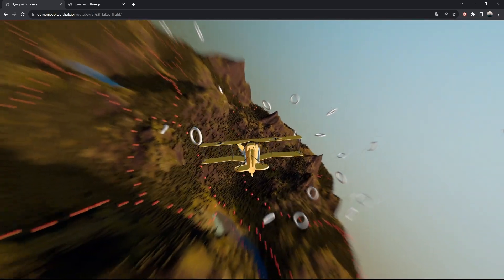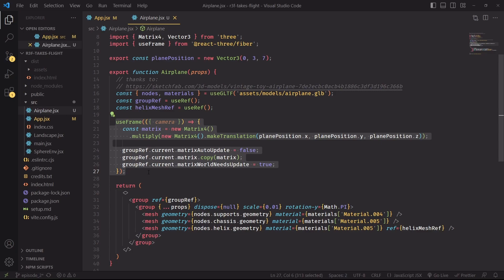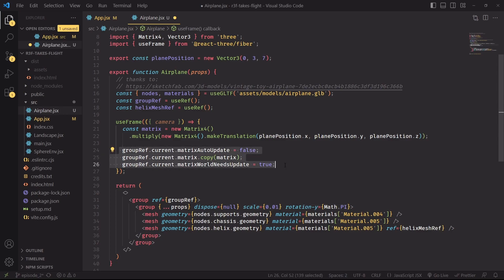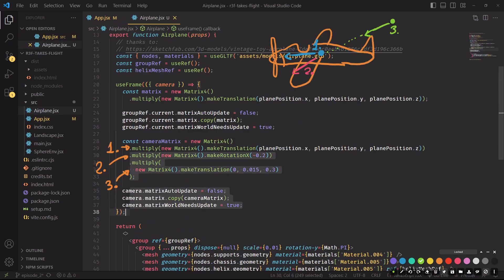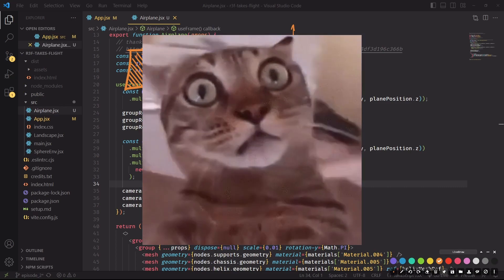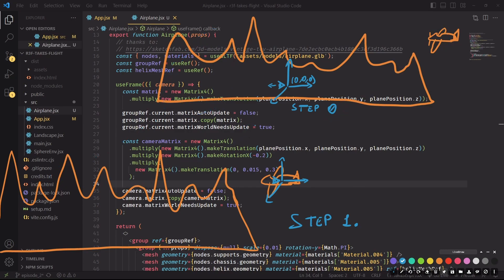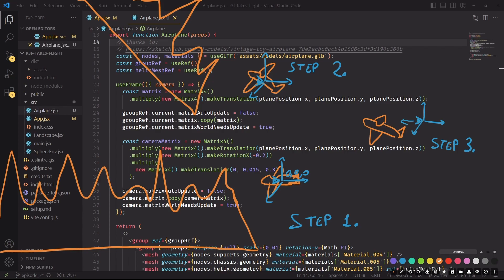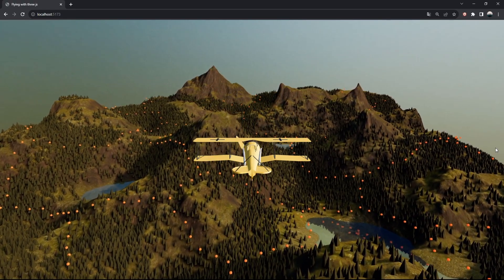JavaScript Game Development: Build an Airplane Flying Game with React Three Fiber & Three.js -Part 2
What's up youtube! welcome back to part 2 of our journey in creating a small Airplane Flying Game using Three.js, a powerful 3D library, and React Three Fiber, often described as threejs on steroids.
In this episode we'll add the airplane component to the scene, and create the initial camera setup that will follow the airplane as it moves through the environment.
On top of that we're also going to dive deep into the magic behind a "camera matrix", and how it's effectively used to give the user the impression of movement, by just manipulating numbers on a shader.

Timestamps:
00:00 - Introduction
00:25 - Airplane component
01:12 - Setting up useFrame and airplane position
03:54 - Camera matrix (simple explanation)
05:08 - Camera matrix (brain explosion)
08:36 - Helix animation
09:17 - Conclusion and next steps

Try it on your browser (it will take a while to download)